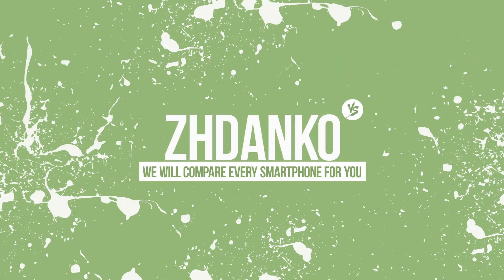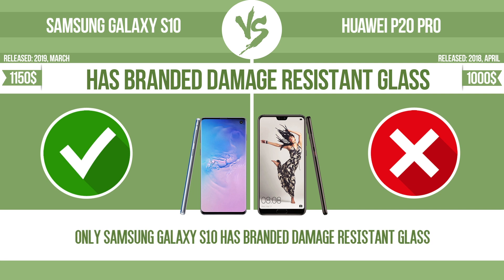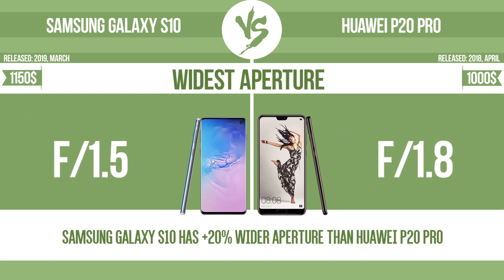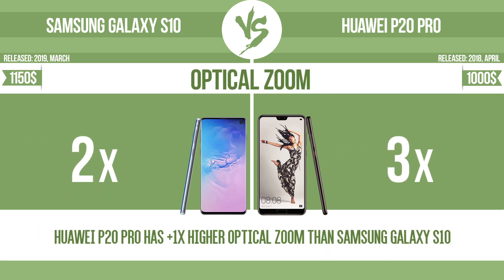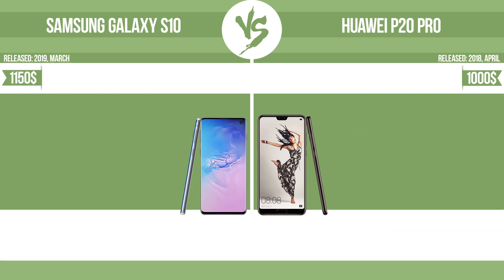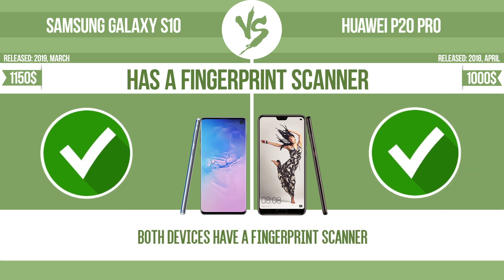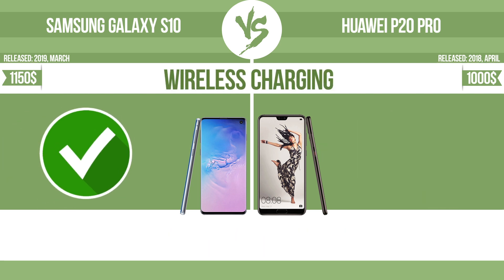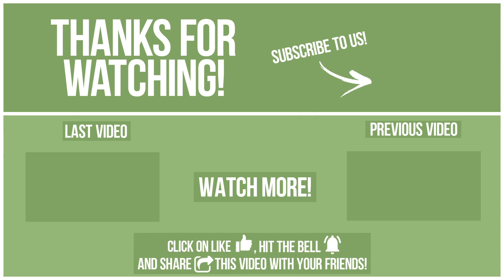Samsung Galaxy S10 vs Huawei P20 Pro ✔️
See current devices prices:
Samsung Galaxy S10
Huawei P20 Pro